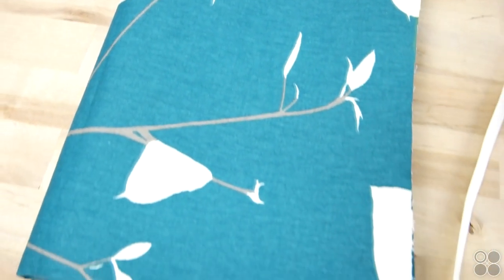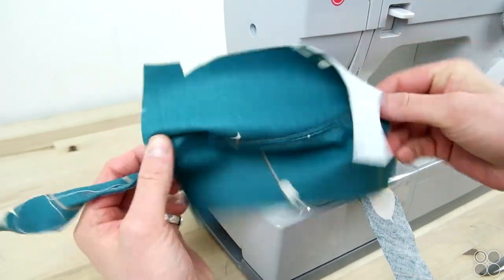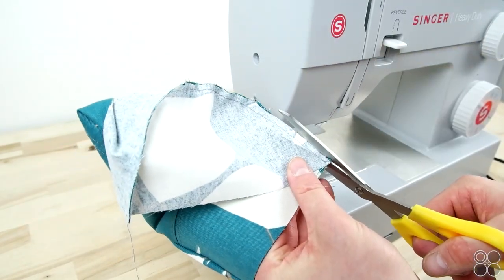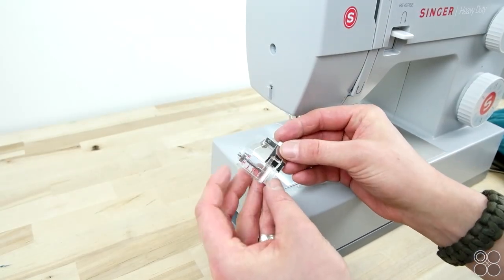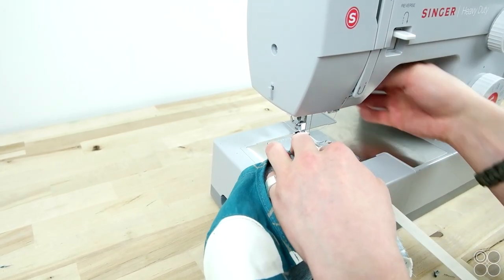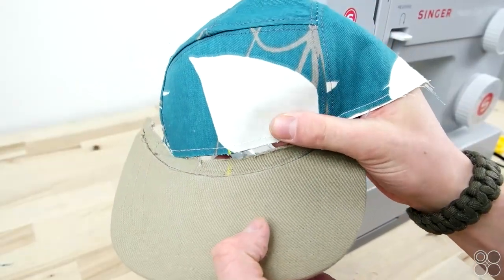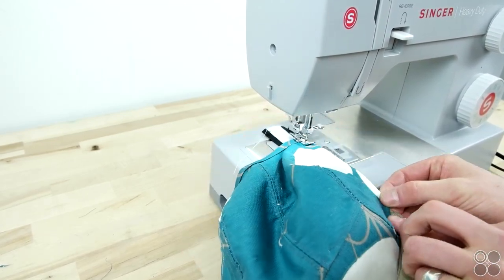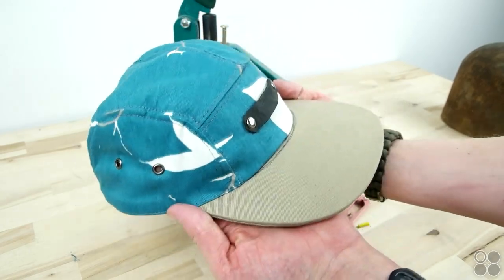How to Make Toddler 5 Panel Hat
***Supplies Needed***
-LINK to Grommet press + Eyelets

This tutorial walks you through the steps of assembling a toddler 5 panel hat all on a domestic sewing machine. We show you the detailed process, fabric, tools, and more you need to make your kids cap look professional. With this video you will be able to make your children's 5 panel camp cap look store bought. Be sure to follow the instructions close so you get the best results! Thank you so much for taking the time to watch our video! Let us know what you think!